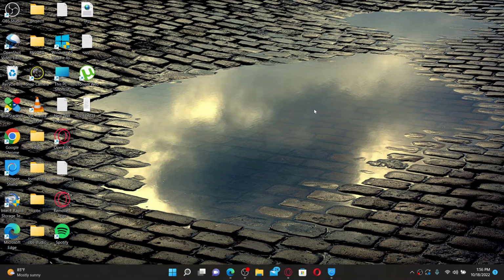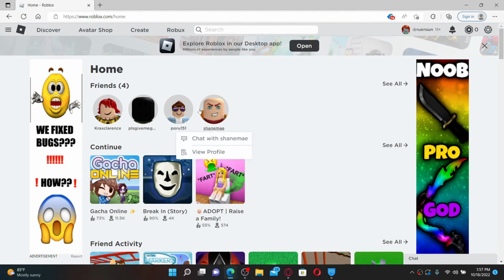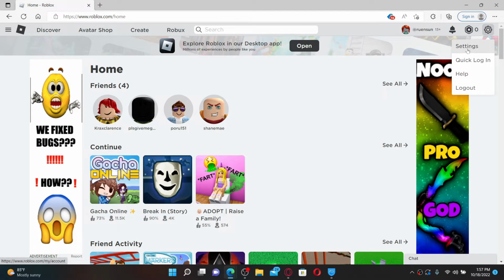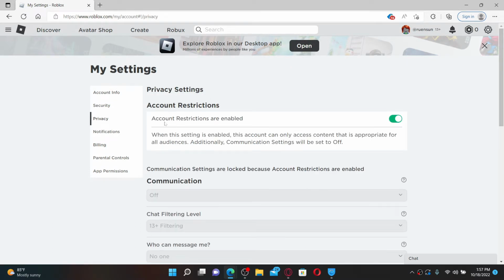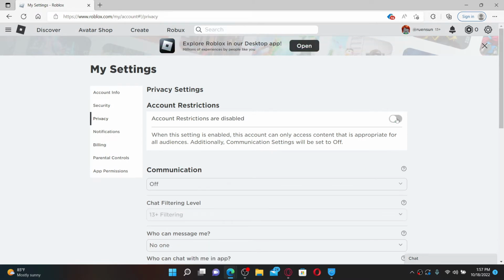How to Fix Restricted Roblox Account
Confused about how to fix restricted Roblox account? In this video, we'll learn the exact steps on how to fix restricted Roblox account. If you've recently enabled the account restriction on your roblox account, then it will lock your account's contact settings so no other user will be able to send messages or chat in the app or account. If you have enabled account restriction, then simply disable this toggle button right next to the option in order to fix the account restriction.